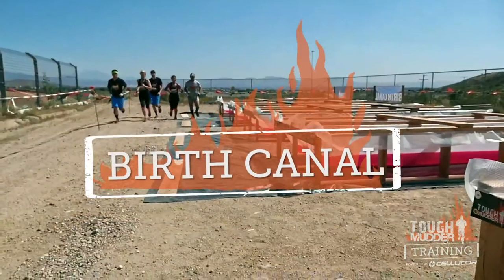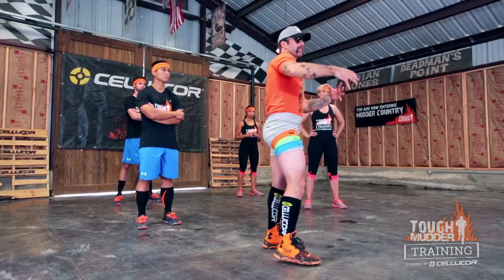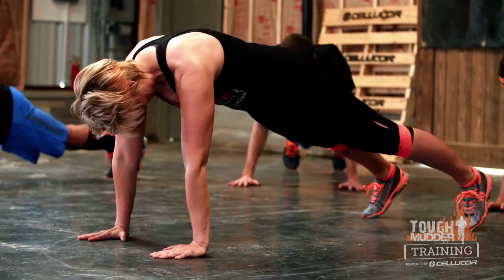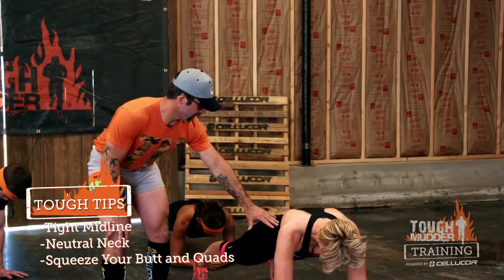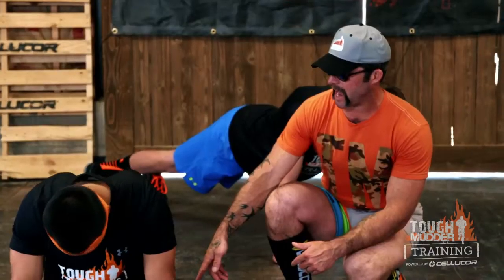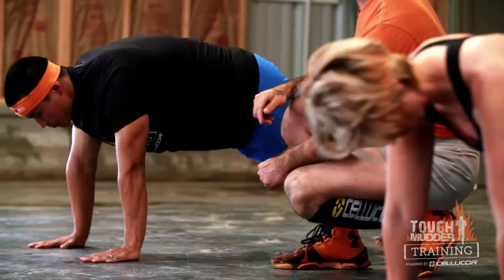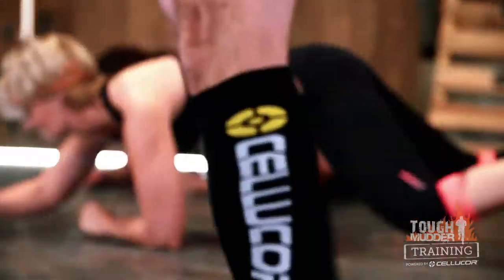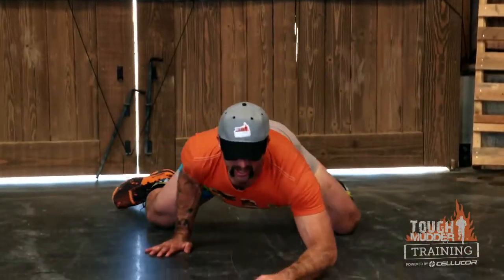Obstacle Training // Birth Canal // Tough Mudder + Cellucor